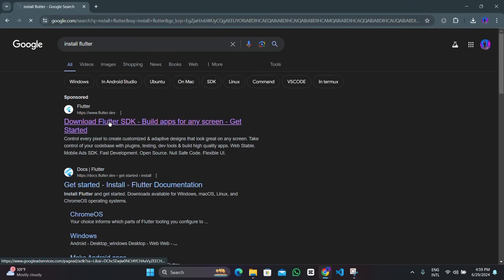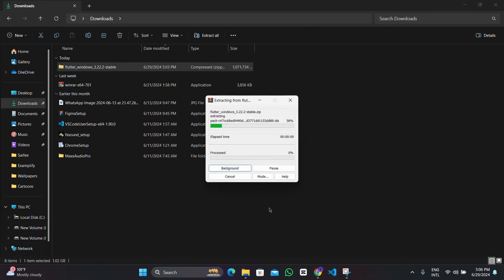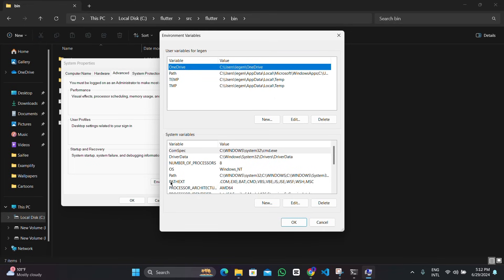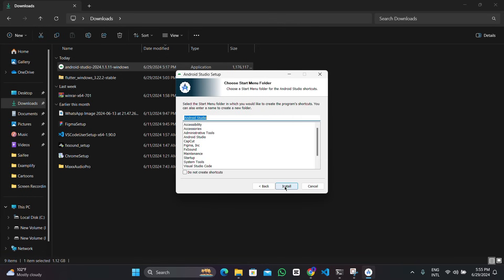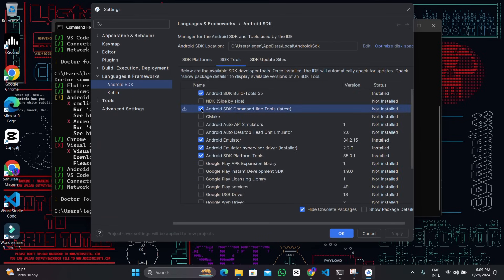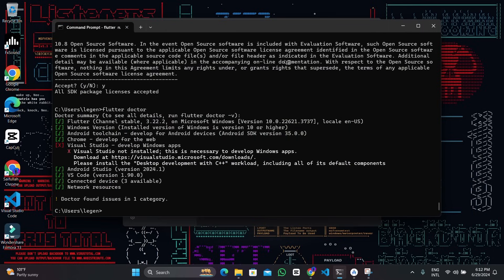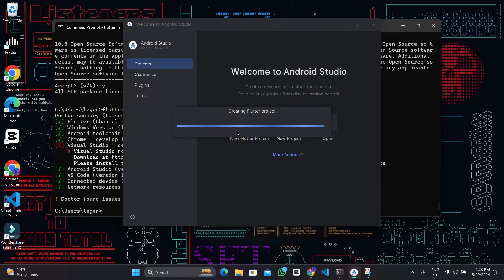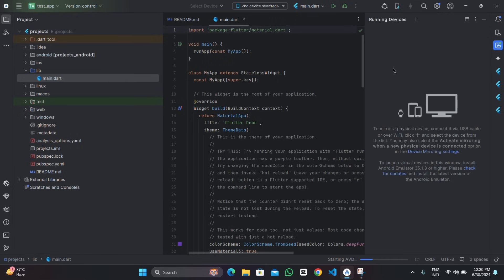How to install Flutter on Windows 2025 | Setup Android Studio for Flutter Step by Step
Learn how to install Flutter on Windows and set up Android Studio for Flutter step by step with this comprehensive tutorial video. Whether you're new to mobile app development or transitioning to Flutter, this guide covers everything from downloading Flutter SDK to configuring Android Studio for Flutter development. Follow along as we walk you through each installation step, including setting up environment variables and integrating Flutter plugins. Start building your Flutter apps today with this essential setup tutorial.

Install Flutter on Windows
Setup Android Studio for Flutter
Flutter Tutorial
Flutter Installation